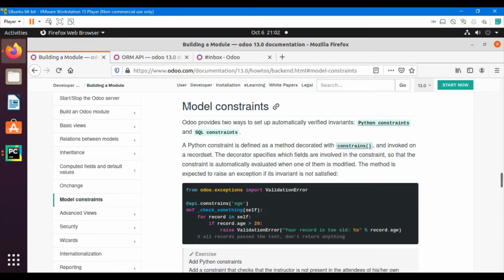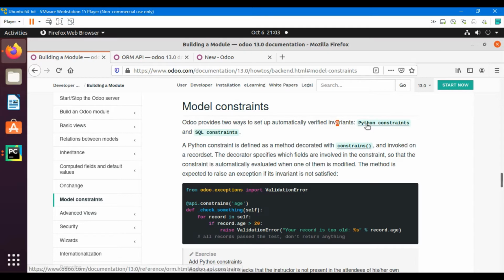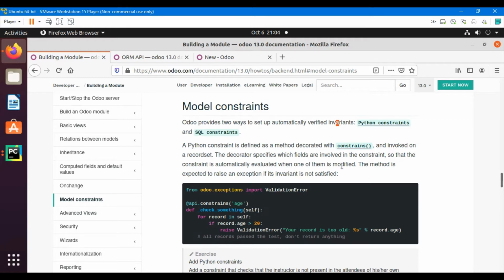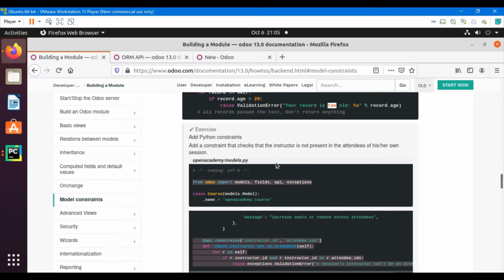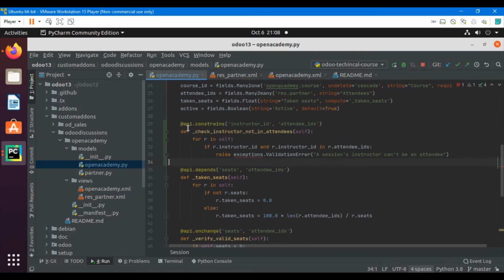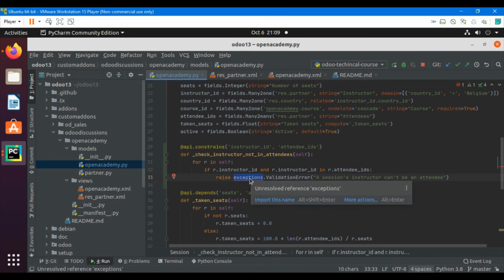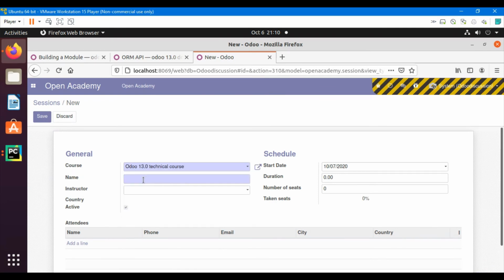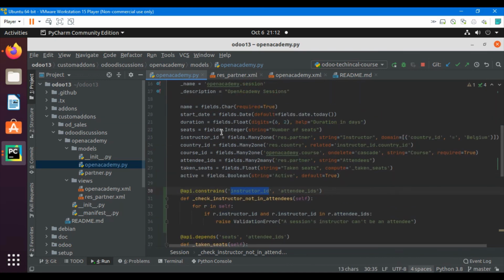How to add Python constraints | Model Constraints | api.constraints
In this video, we have discussed modelconstraints especially pythonconstraints.